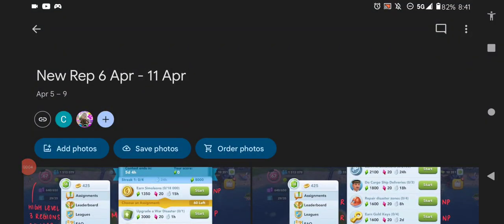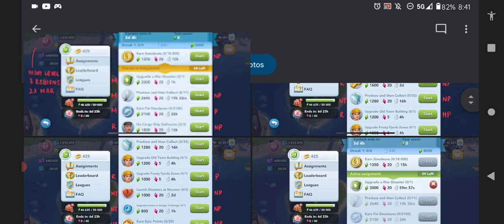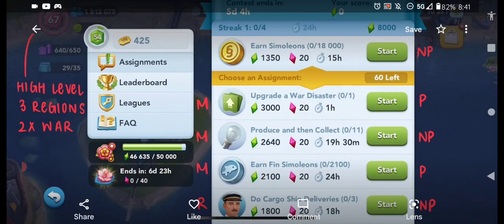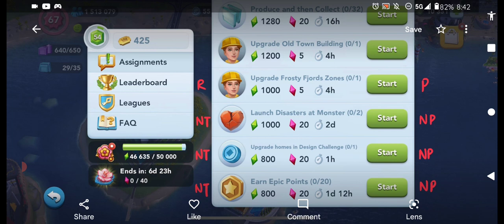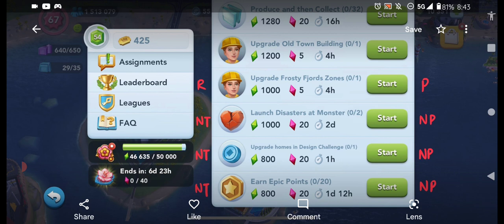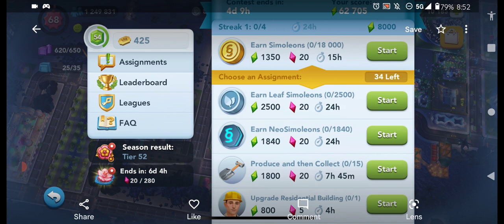SimCity Build It Repeat Tasks And Doorways